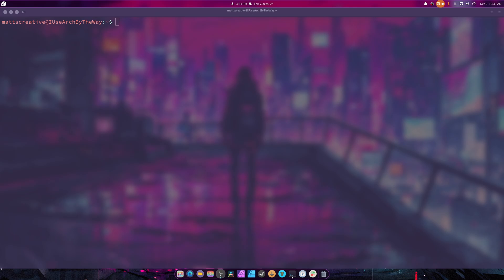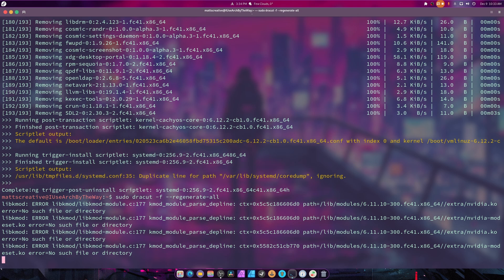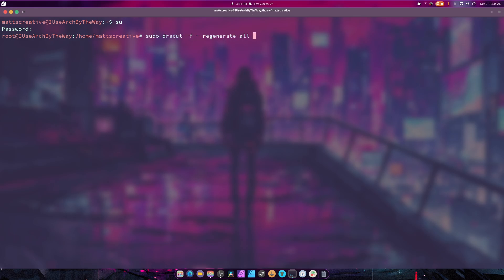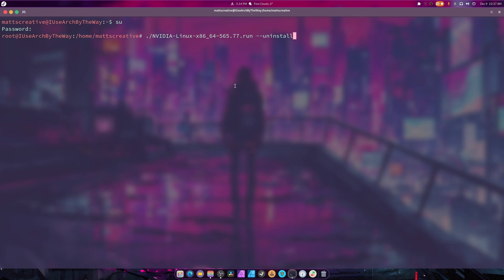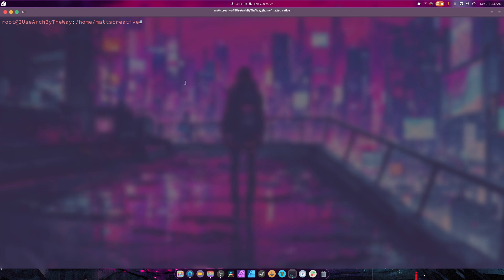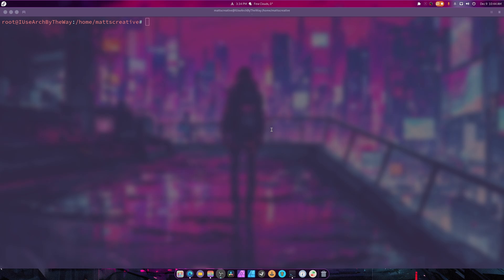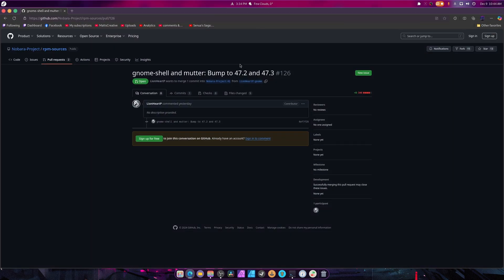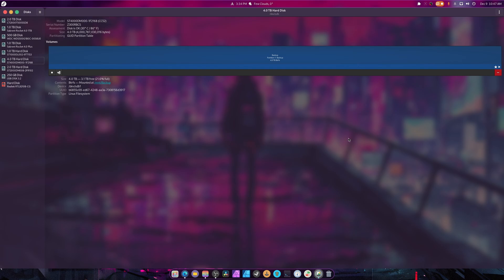Fedora 41 Driver Troubleshooting plus Issues with Fedora 41 Packages and Q&A Part 3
SPECS Below:
• OS: Fedora 41 Workstation
• OS: Pikaos 4
• OS: Arch Linux
• CPU: Ryzen 7 5900X (4.9GHz)
• Memory: 49 GiB DDR4 3600mhz
• Storage: 22TB
• GPU: RTX 4070